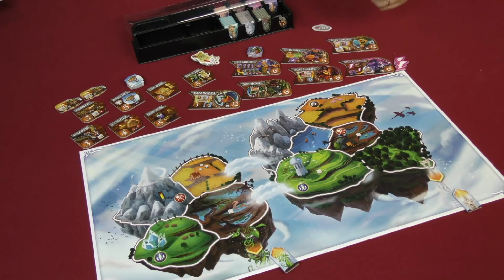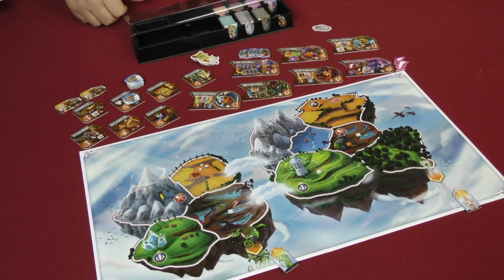Small World: Sky Islands Review with Sam Healey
Sam takes a look at the new expansion for Small World, from Days of Wonder, Sky Islands!

00:00 - Introduction
00:54 - Game overview
07:08 - Final thoughts